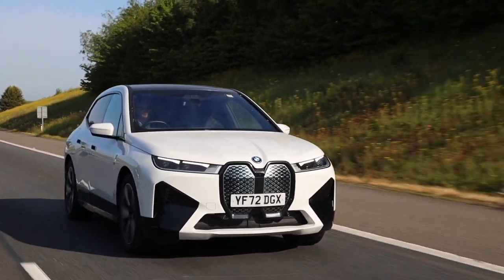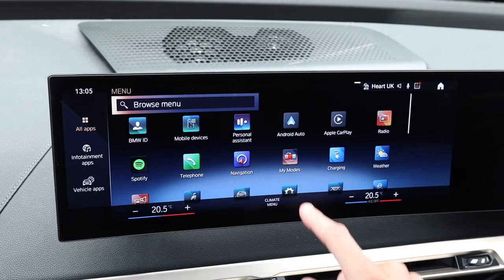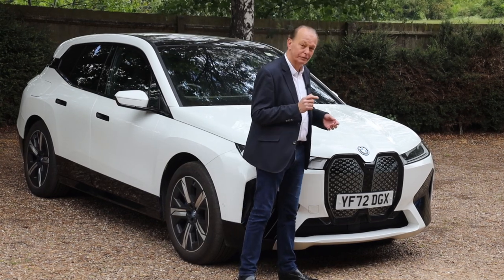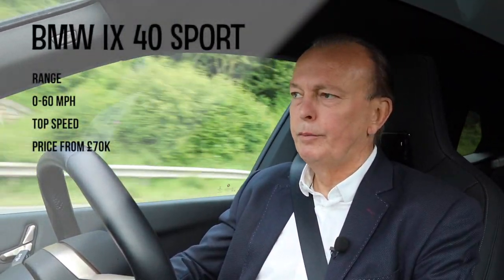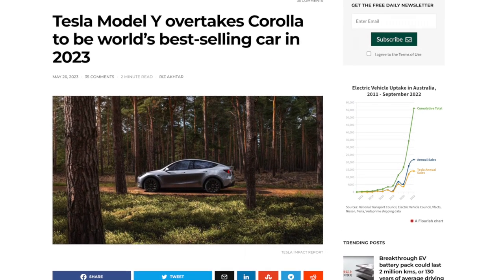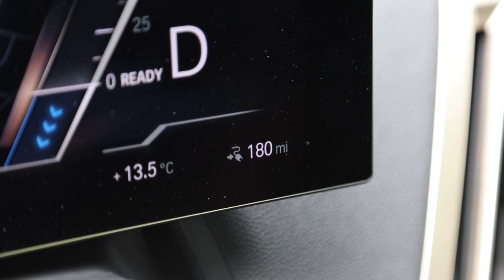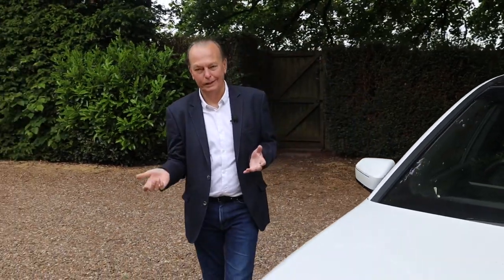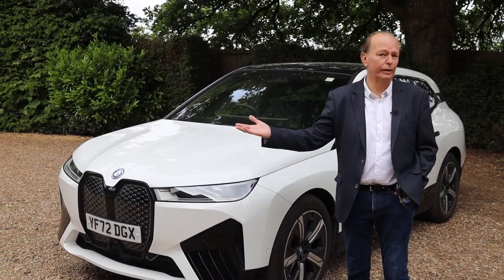BMW’s iX40. Will you want this EV SUV?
I drive BMW’s super clever electric SUV the iX40 to see how it measures up against its £70,000 price tag. As a competitor to the Jaguar iPace, Audi E-tron, Mercedes EQS and much cheaper Tesla Model Y, what do I think?